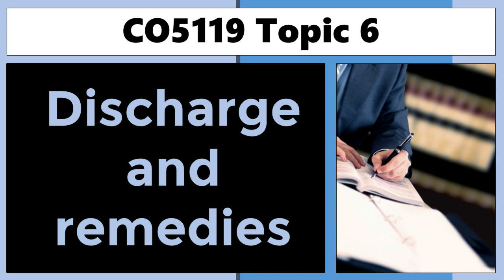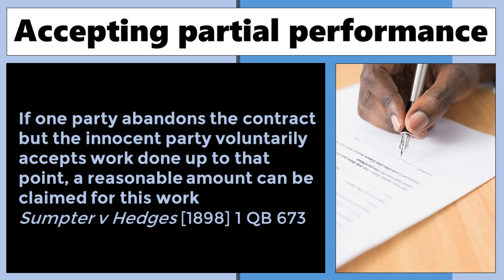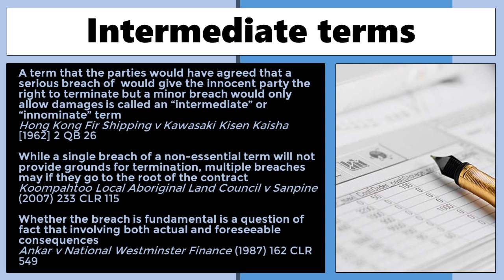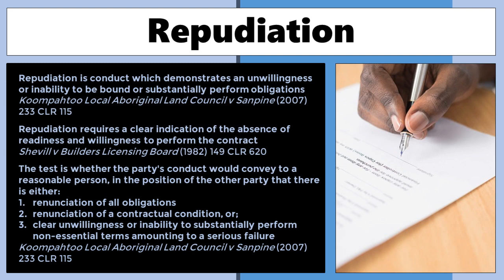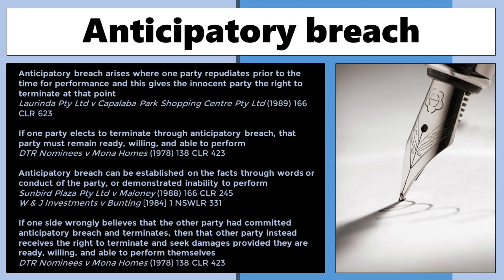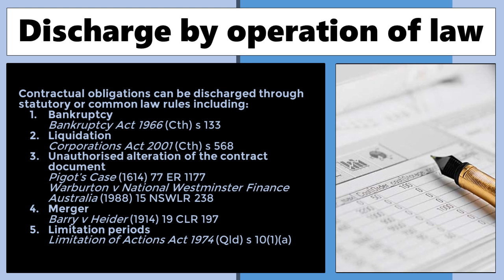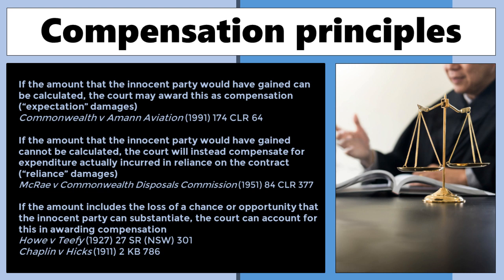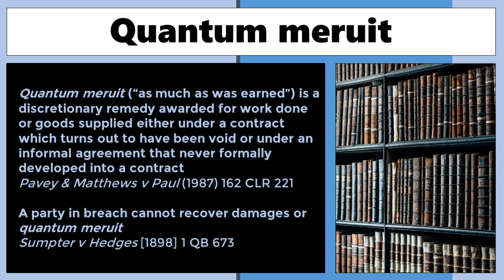CO5119 Topic 6 - Discharge and remedies